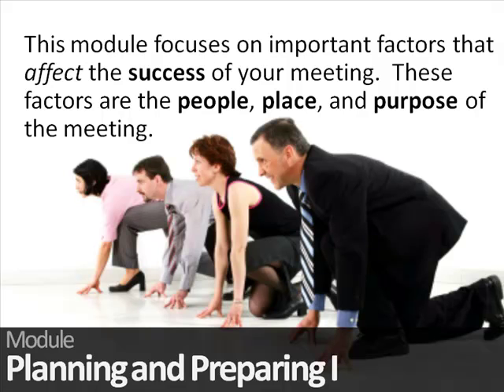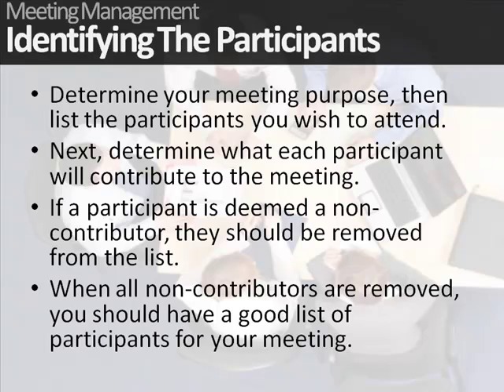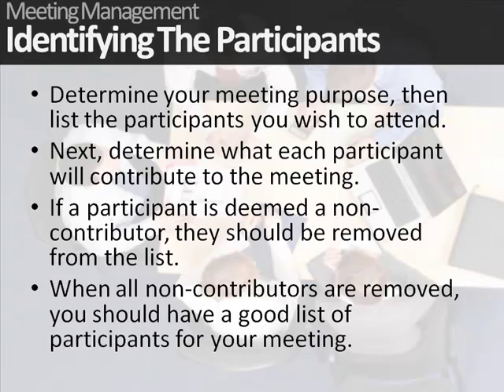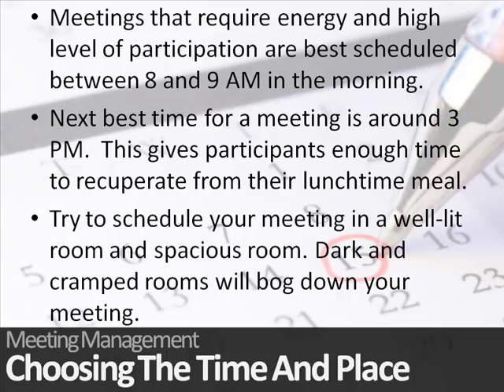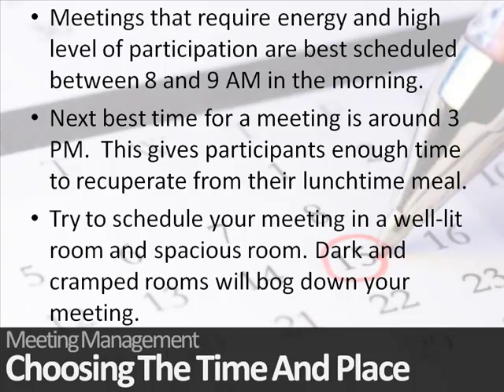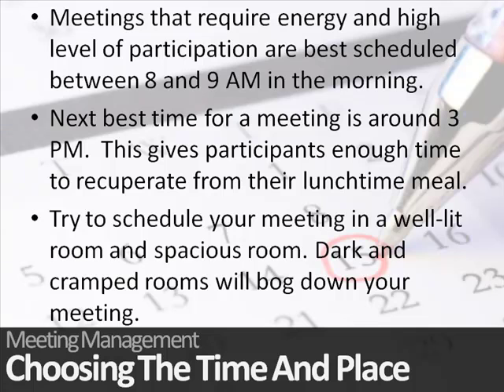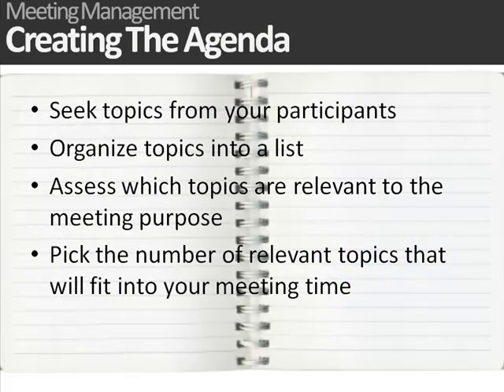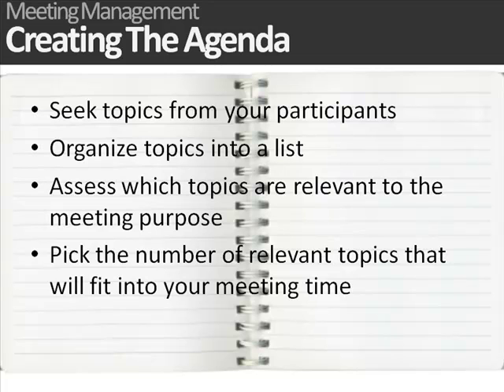Plan And Prepare Meetings Training Course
This meeting management training course shares how to plan and prepare effective meetings.